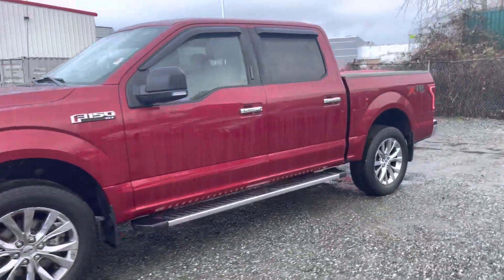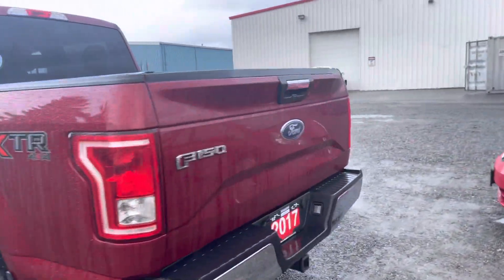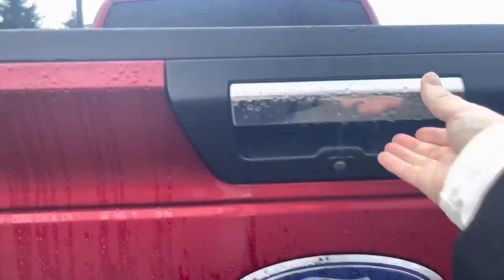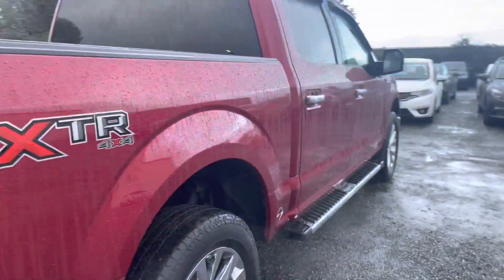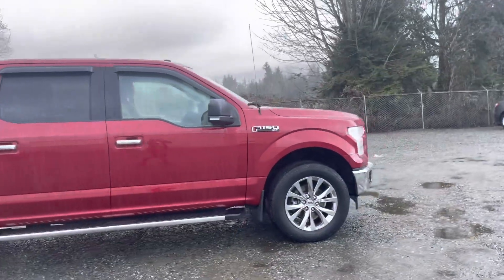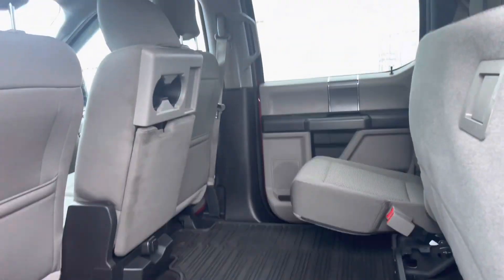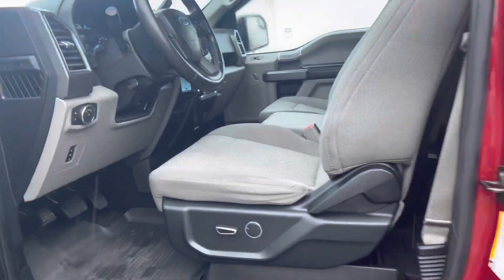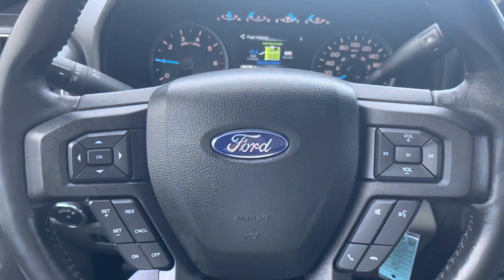2017 Ford F-150 - Nanaimo Honda